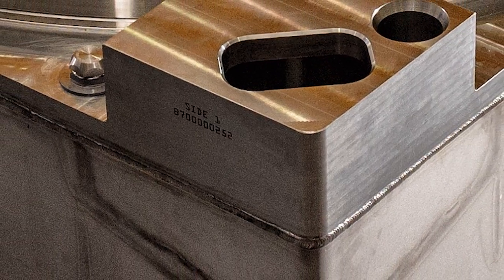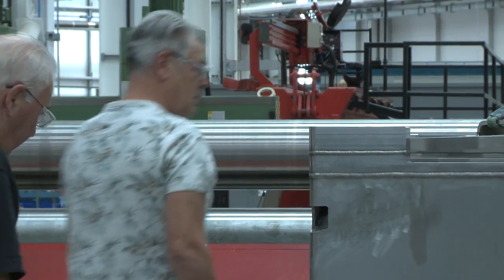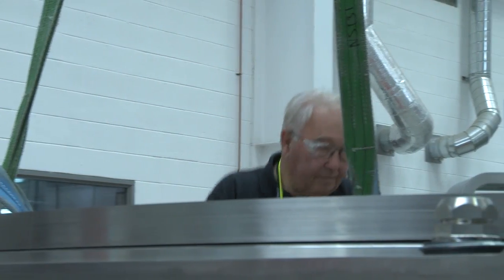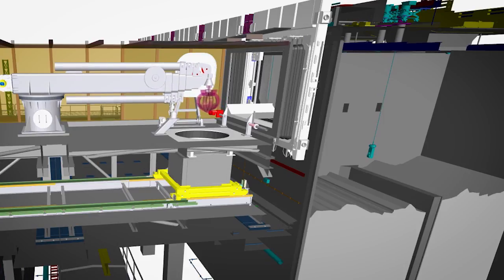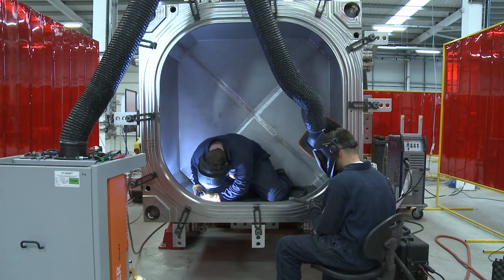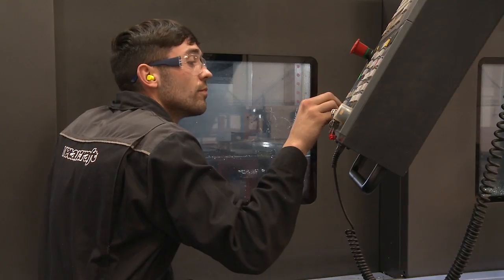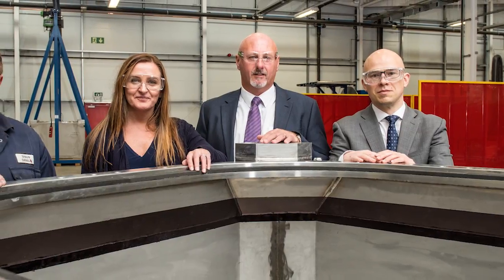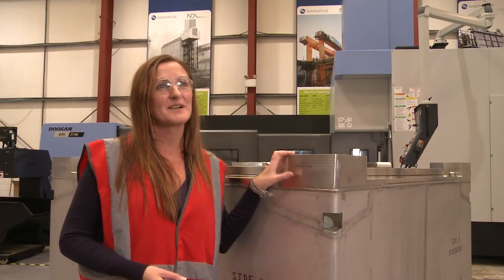3 metre cube boxes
Taking you behind the scenes of one of the key manufacturing jobs to support clean up at Sellafield.

We have successfully made our first ever ‘production line’ stainless steel boxes which will store waste from the Pile Fuel Cladding Silo.